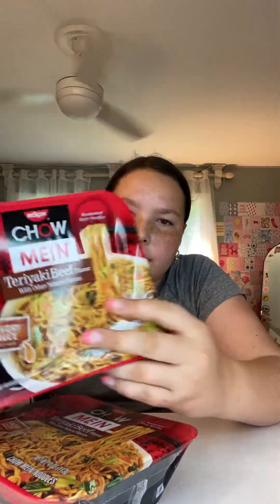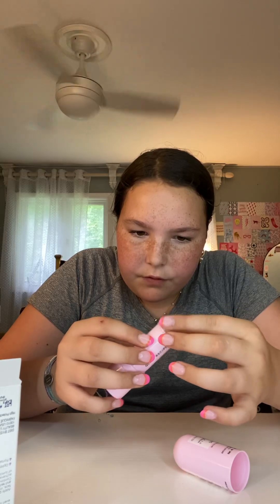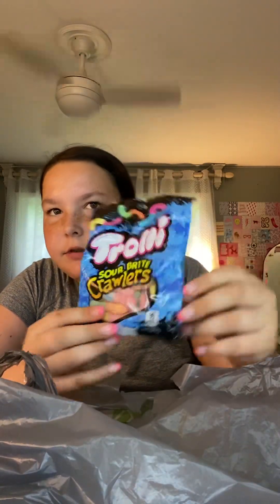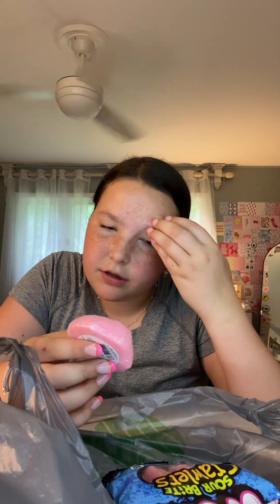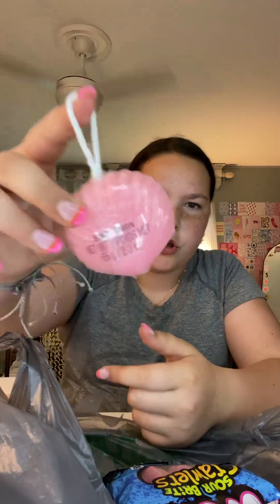Sephora, dollar tree, and 5 below haul! (FOR MY FRIENDS BDAY)